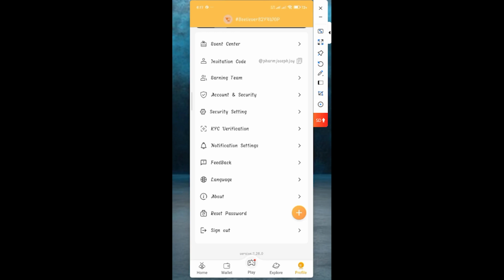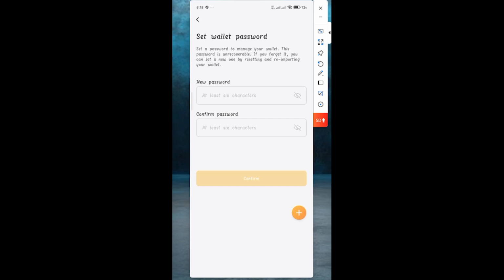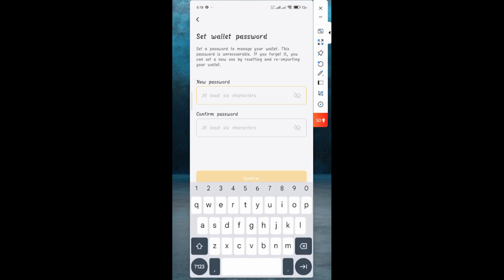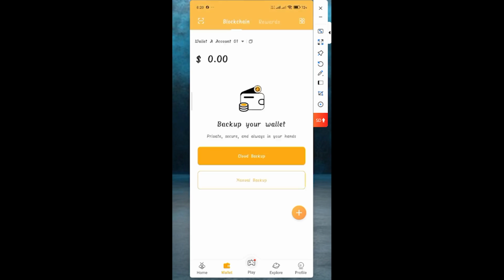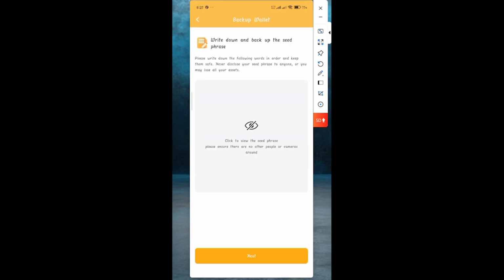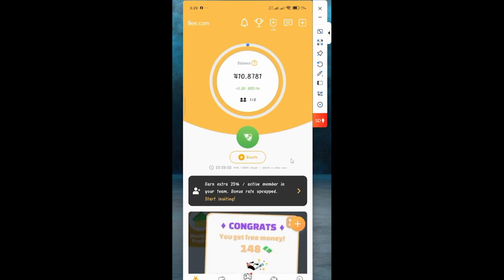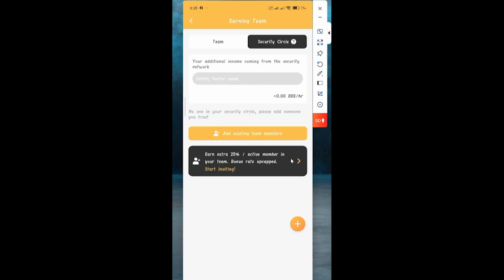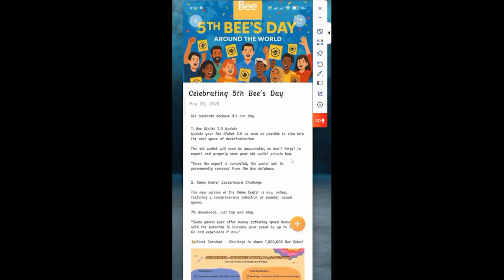Bee Network Airdrop – How to Complete KYC & Wallet Setup to Be Eligible!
The long-awaited Bee Network airdrop is finally approaching! To qualify for your share of free tokens, you MUST complete two important steps:

1. Finish your KYC verification
2. Set up and link your Bee wallet

In this video, I guide you step-by-step through both processes and explain what happens next after you're verified.

What You’ll Learn:

How to complete Bee Network KYC

How to set up your Bee wallet

How to confirm your eligibility for the airdrop

Airdrop timeline & token distribution info

Transcript

Don’t miss this chance to claim free tokens – act now before the deadline!